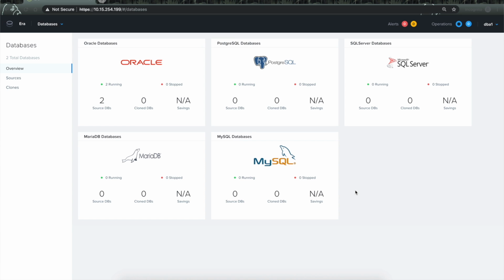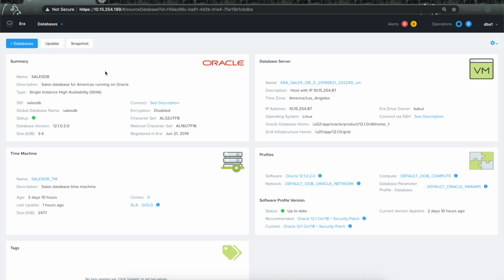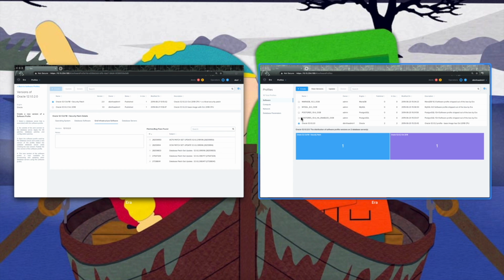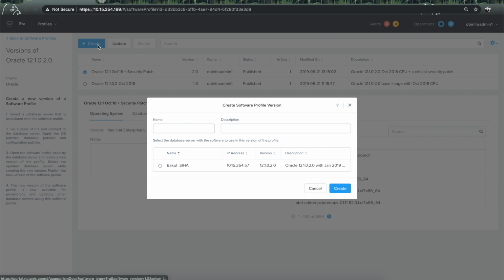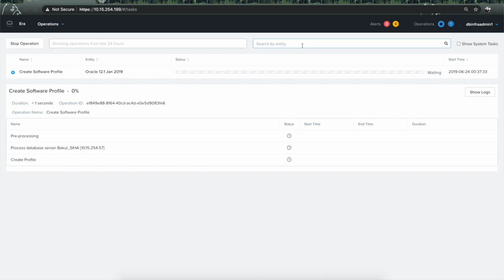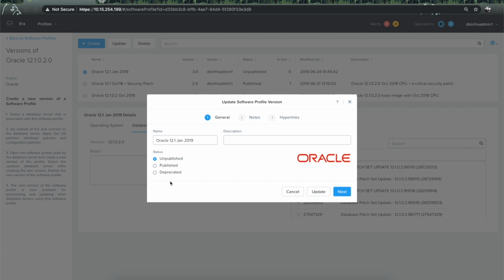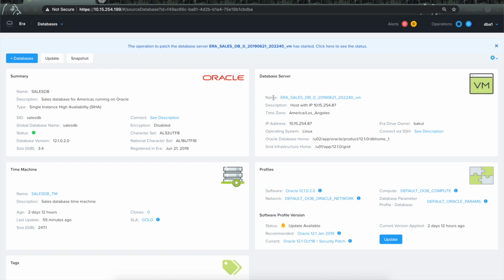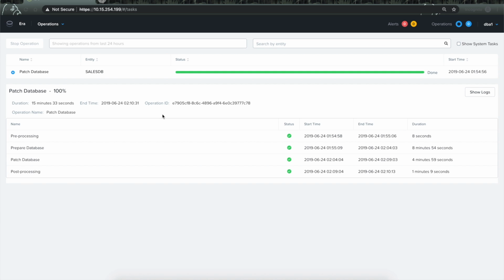How To Patch Databases with Nutanix Era | Nutanix University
" This tutorial video showcases how to patch databases in Nutanix Era with one-click simplicity.

Database patching is one of the biggest pain points in database management and Nutanix Era attempts to make it dead simple. You can publish multiple versions of a Software Profile in Era. Any database that is flocking a particular profile will see newer versions as available software updates. For cluster databases, Era can patch an entire cluster in a rolling fashion resulting in zero down time.